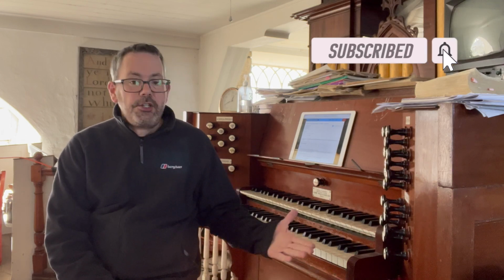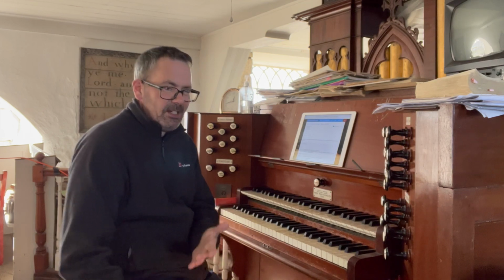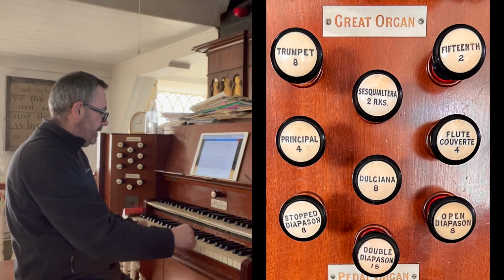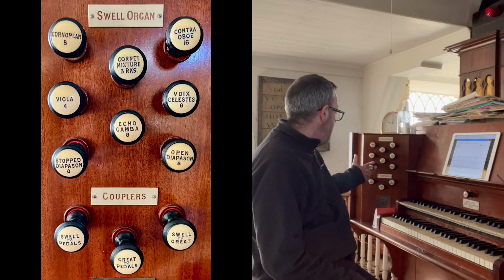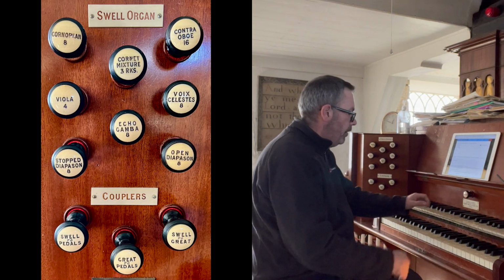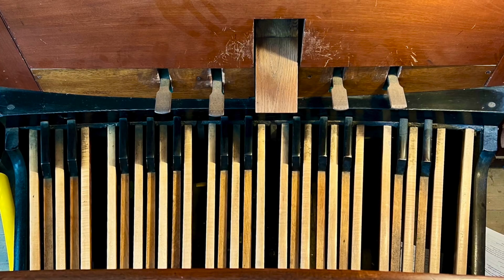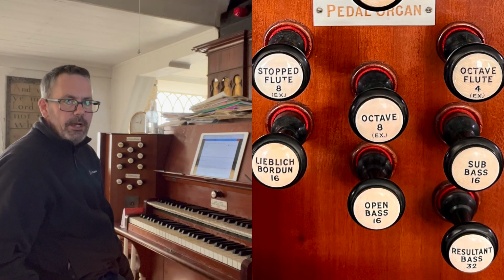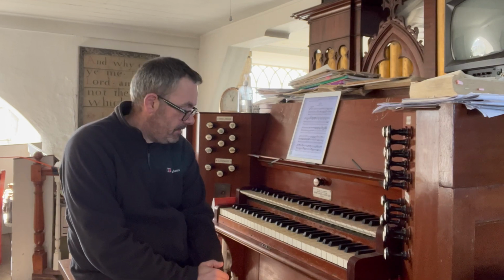BADLY Positioned: Another Pipe Organ RARELY Used!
Visiting the pipe organ at St Mary's Church, Whitby, UK

2 Manual 'Tracker/Tubular Pneumatic Action' built originally on 1827 and restored in 1901/1950.

Organ Builders:
1950 - Henry Willis & Sons (London)
1901 - Forster & Andrews (Hull)
1827 - Ward (York)